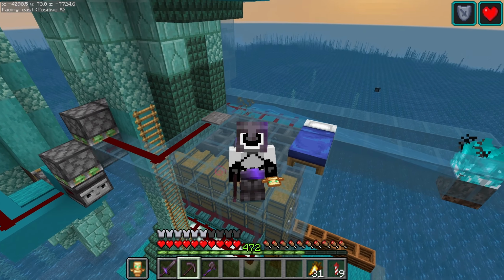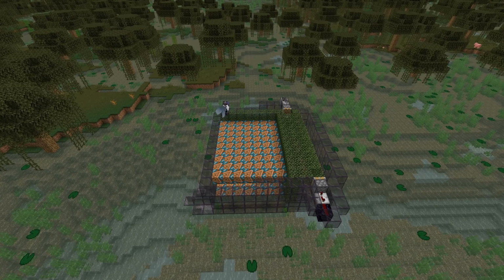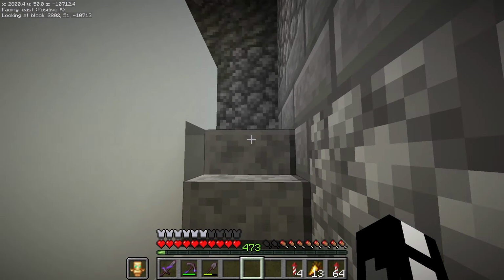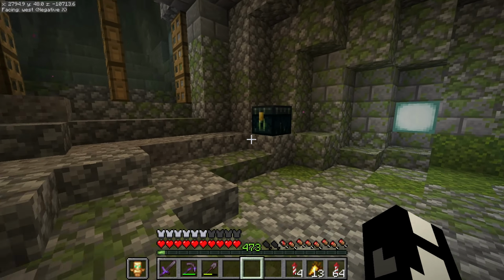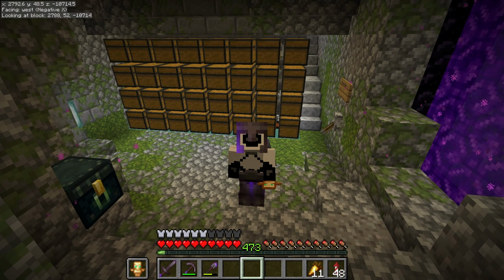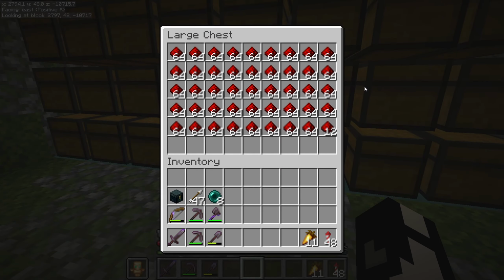Copper and Redstone Farms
Today we build a couple of farms that are quite needed for future projects.  Up first is a copper farm using IanXOFour's design.  It's a zombie reinforcement based farm with some clever timings to keep it producing drowned and copper.

Next we modify Logical Geek Boys looting witch farm design to turn it into an AFK farm.